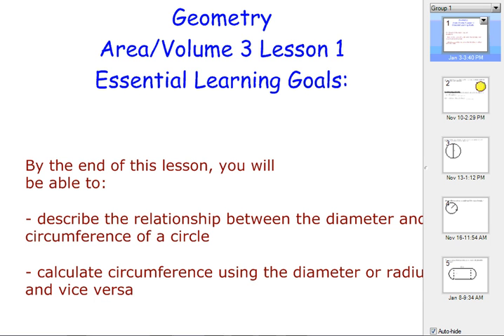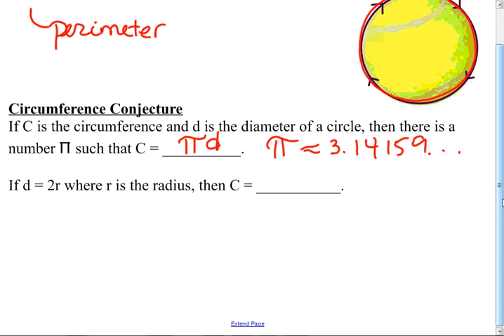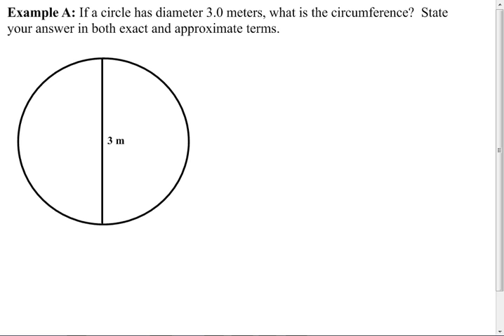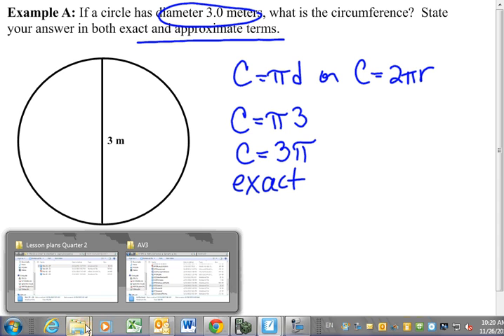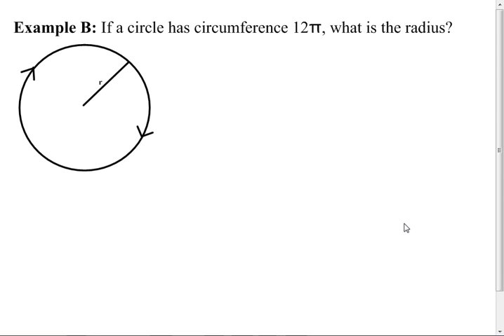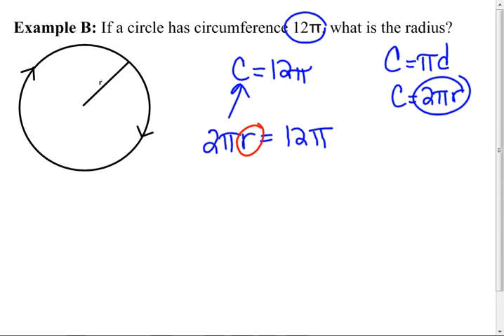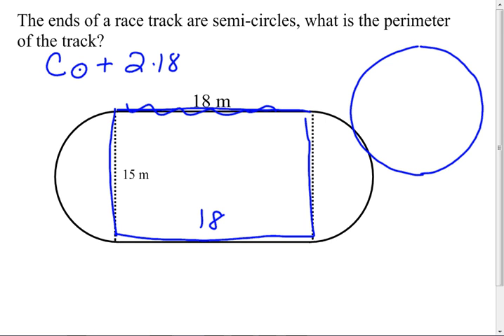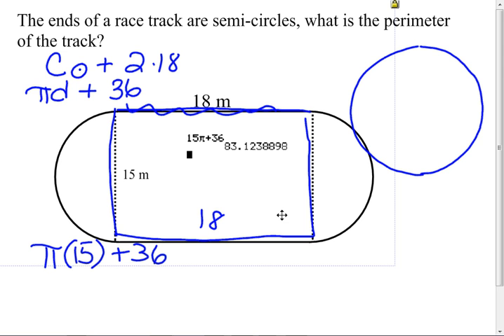AV3 Lesson 1 Nov 26